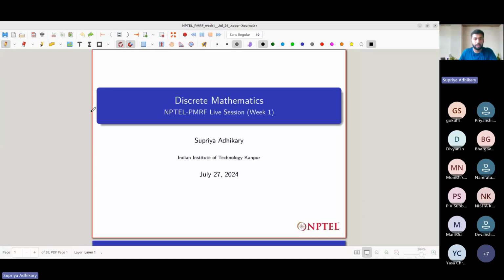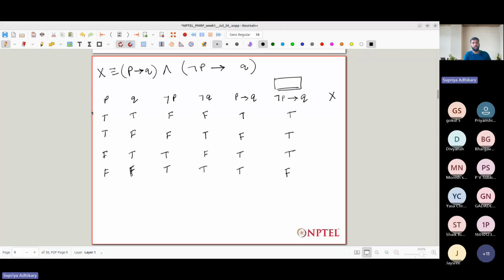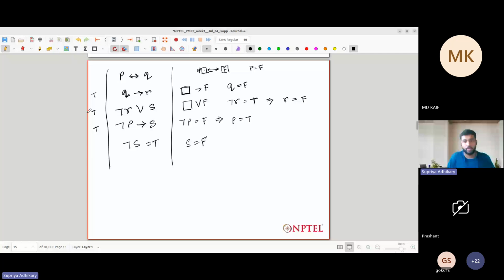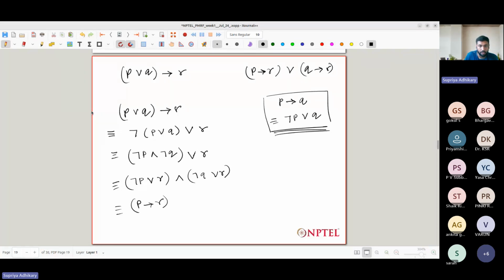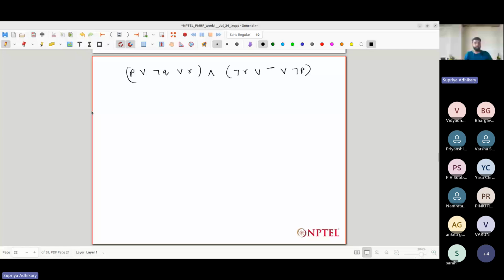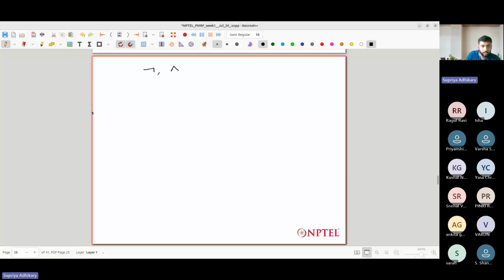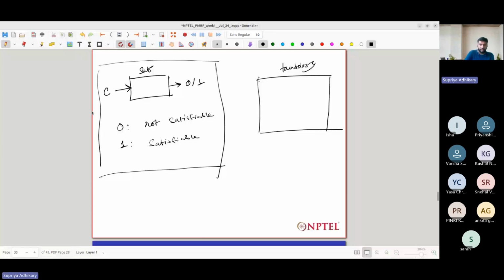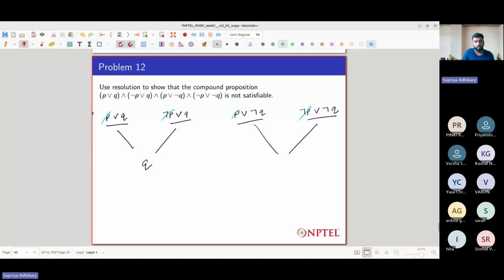PMRF-NPTEL Live Session 1 - Discrete Mathematics (July 2024)